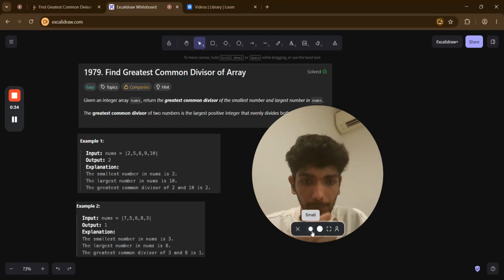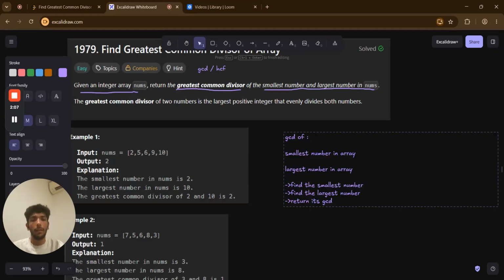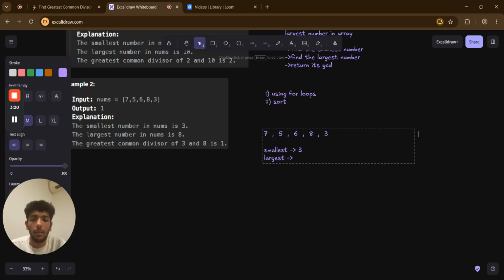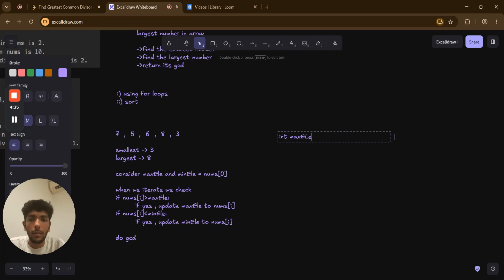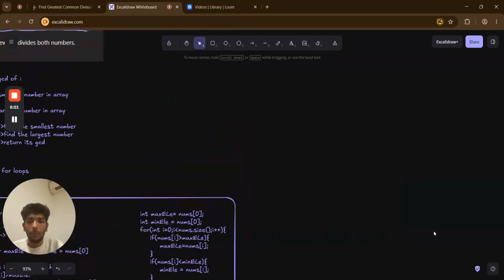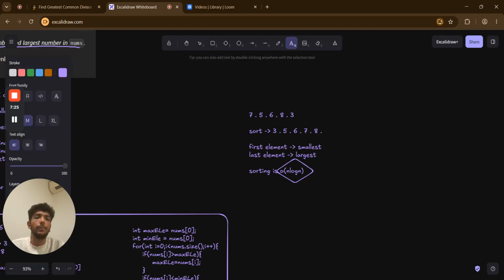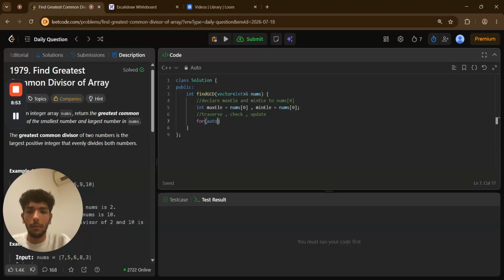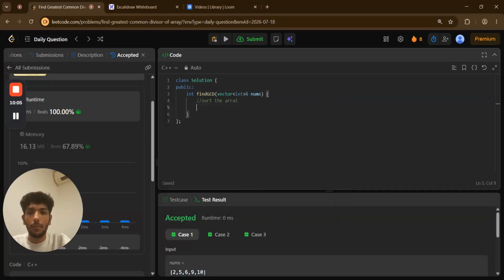1979. Find GCD of Array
solve using two methods:

i) for loop to find min and max element of array

ii) sort to get smallest and largest numbers